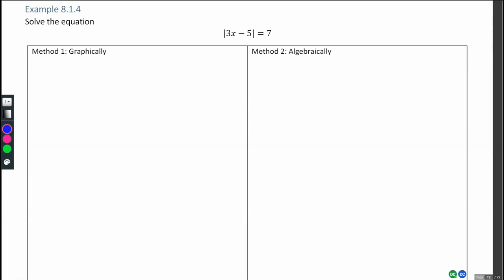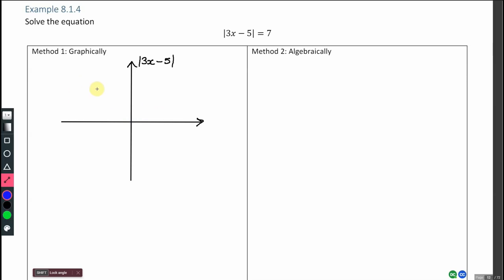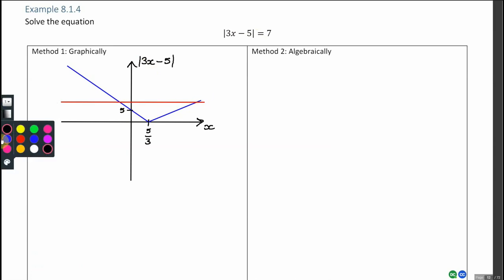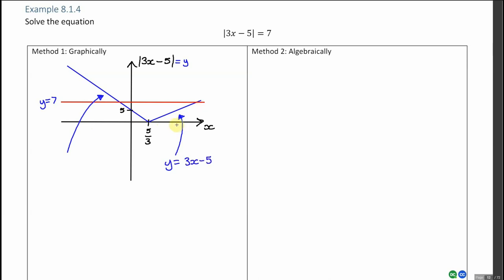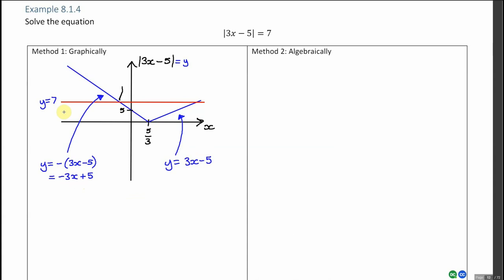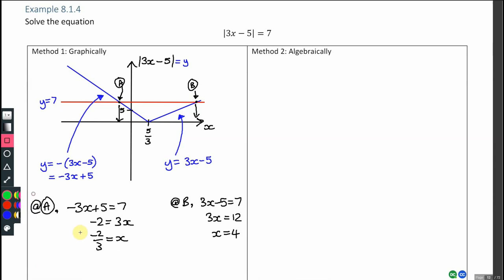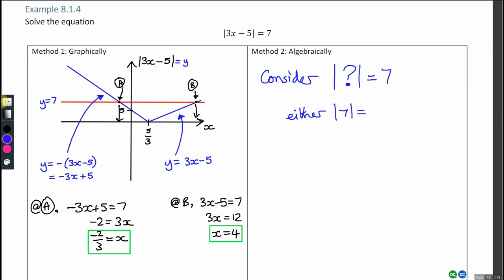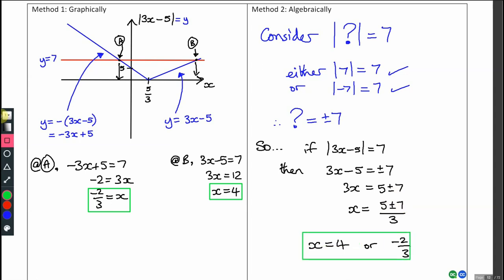A2 Pure Maths Example 8.1.4